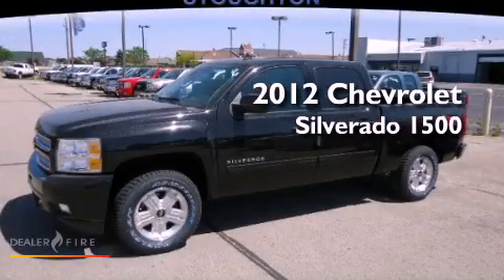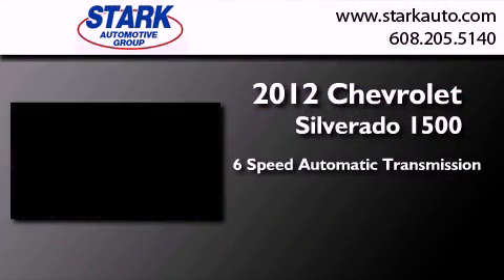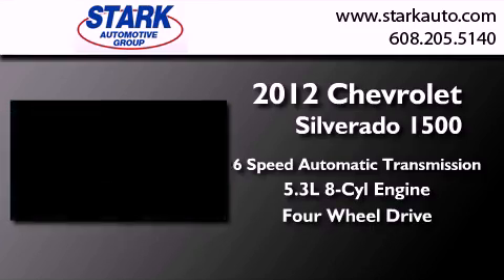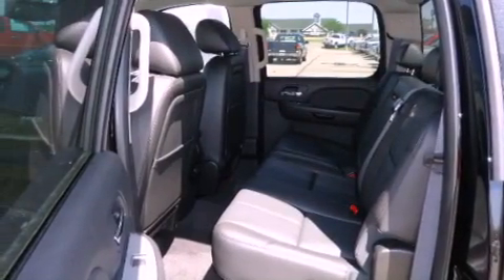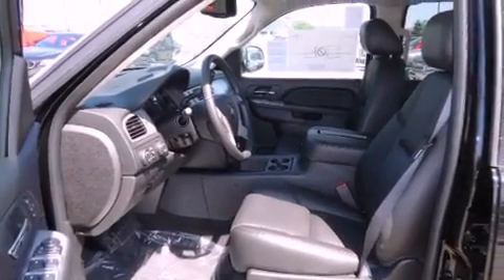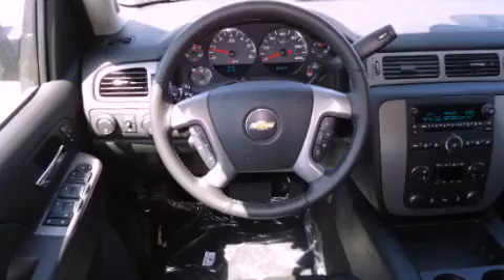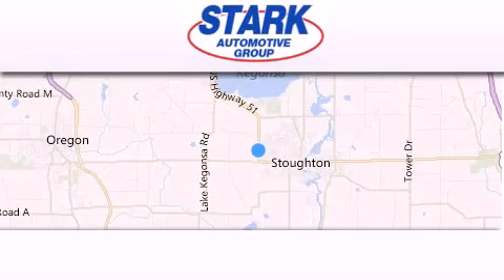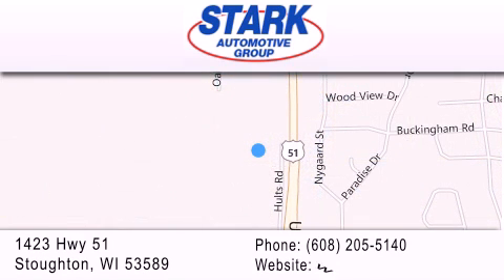2012 Chevrolet Silverado 1500 Stoughton WI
Year : 2012
 Make : Chevrolet
 Model : Silverado 1500
 Engine : vortec 5.3l v8 sfi vvt flexfuel
 Trans . : 6-speed automatic electronic with overdrive
 Exterior : black
 Miles : 8
 Interior : ebony
 Stock : 3120566